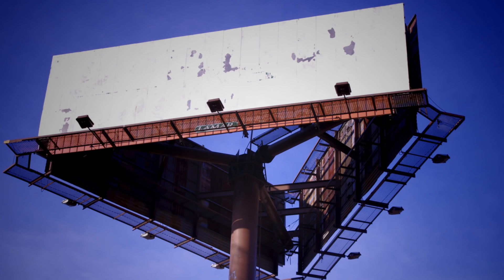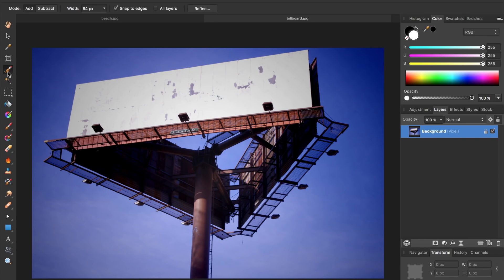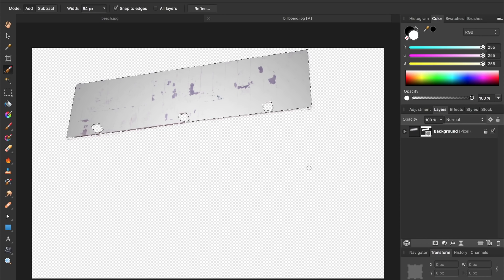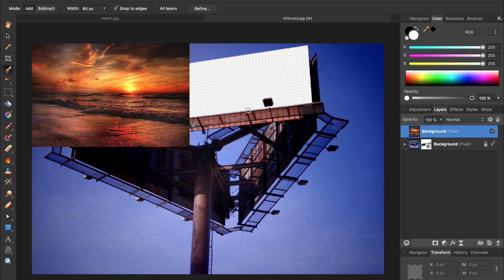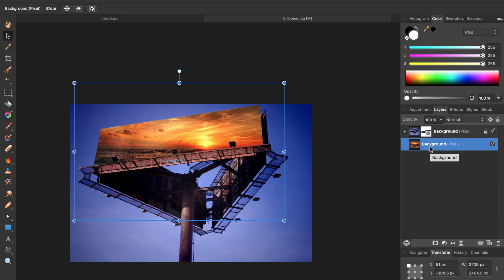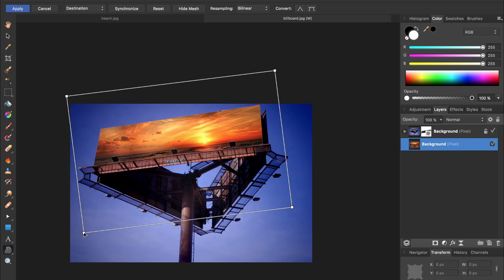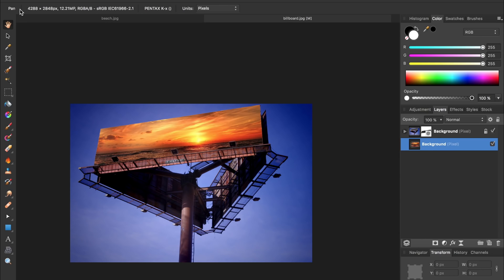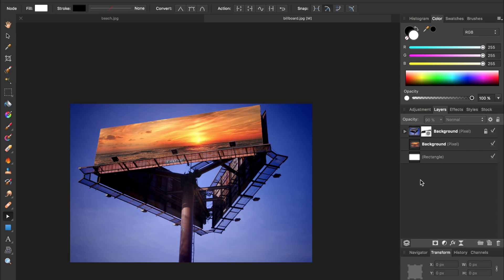How to Make a Custom Billboard in Affinity Photo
Learn how to make a custom billboard in Affinity Photo. This tutorial will help you make your very own advertisements. :-)